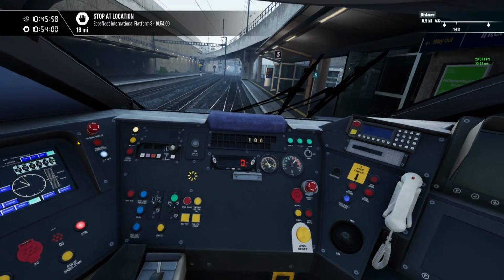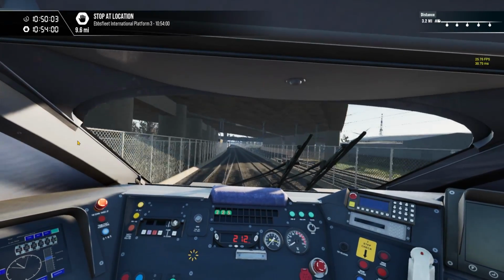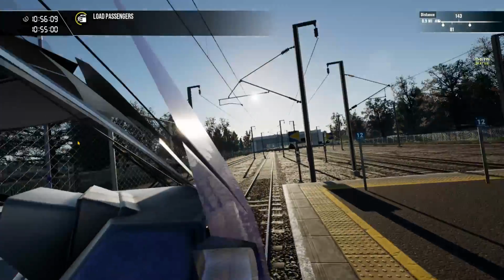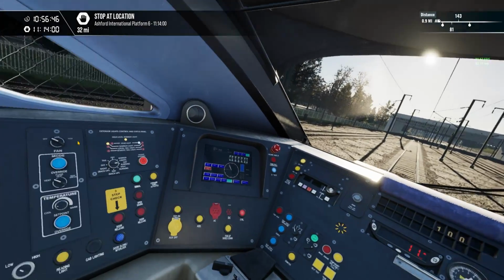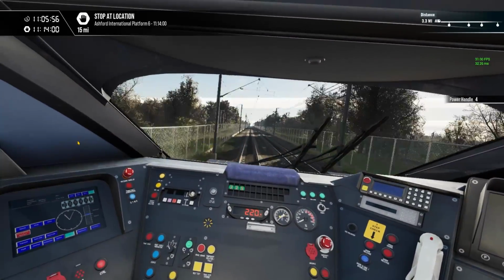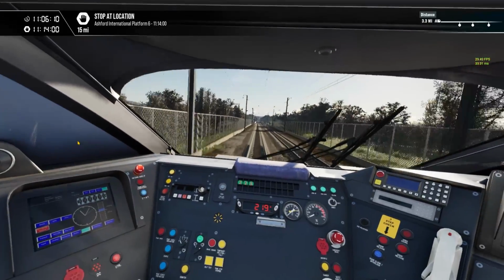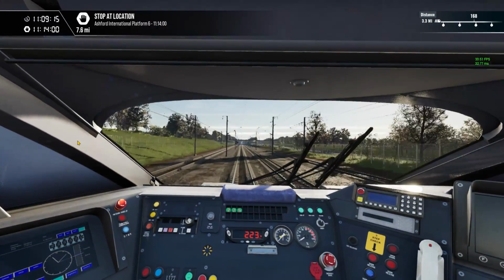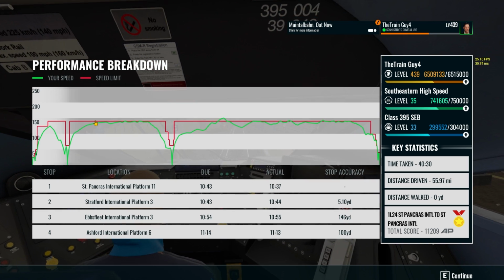Virtual Reality in Train Sim World 4!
Get many other games with hefty discounts by following the instructions on my Discord server